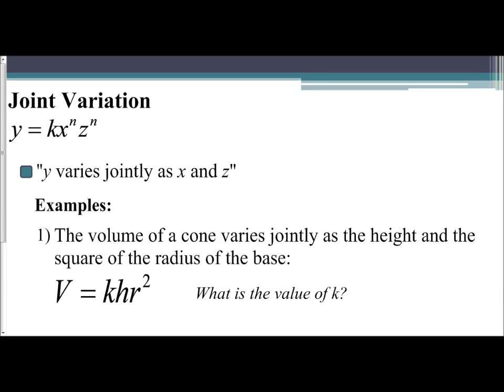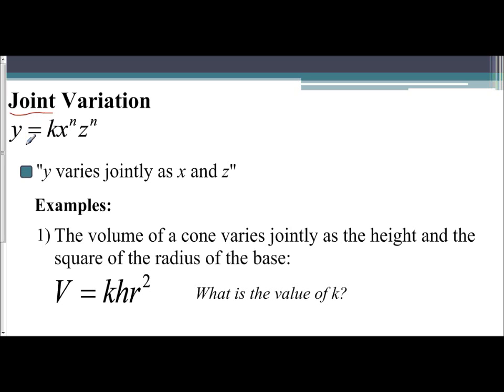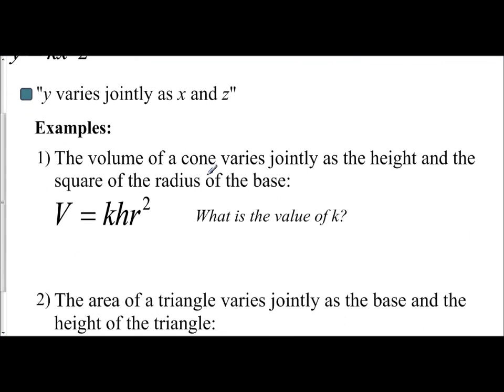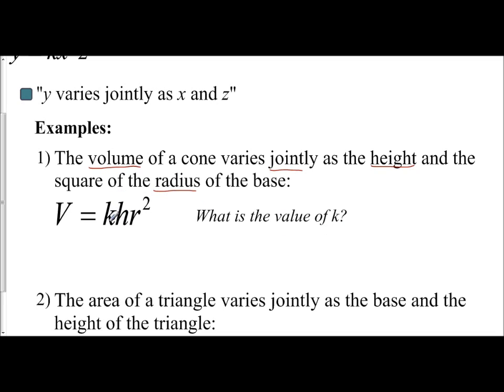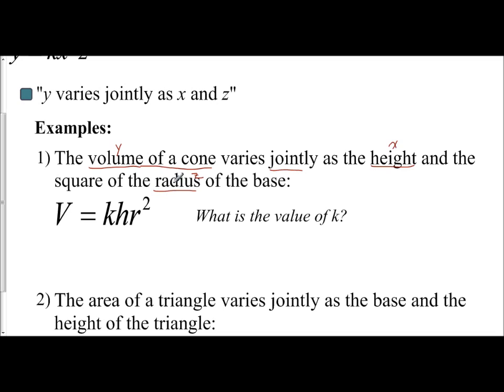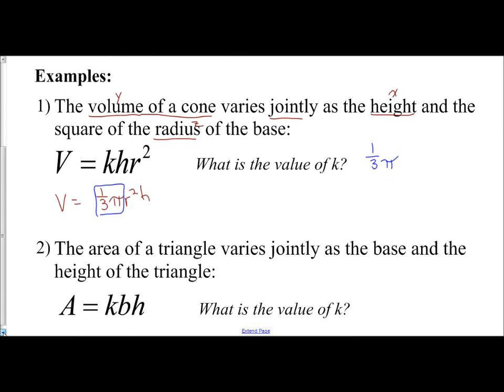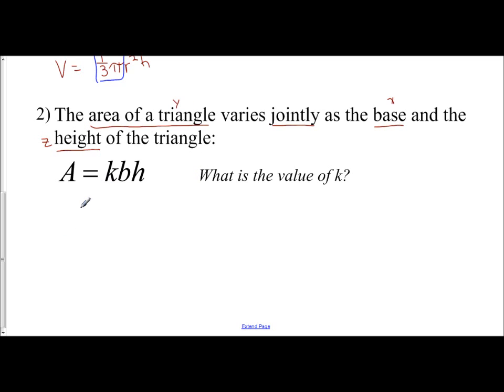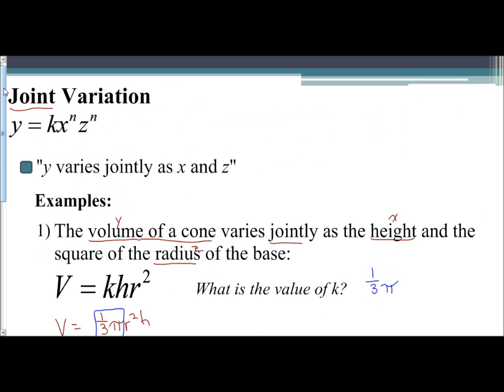Lesson 9.5 - Introduction to Joint Variation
In the following video we define & introduce the concept of joint variation.